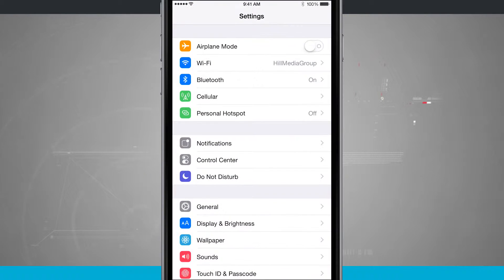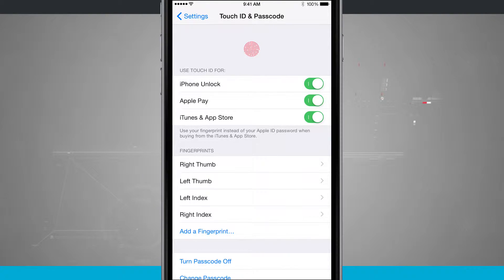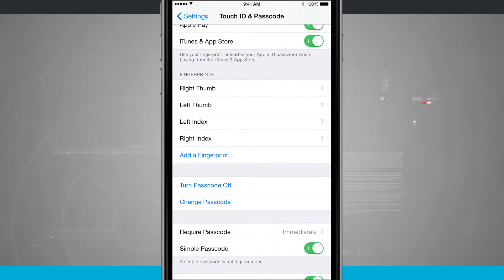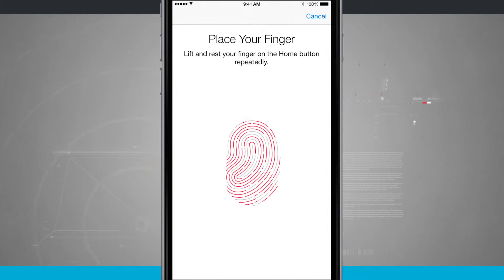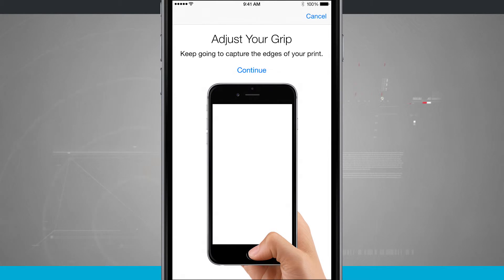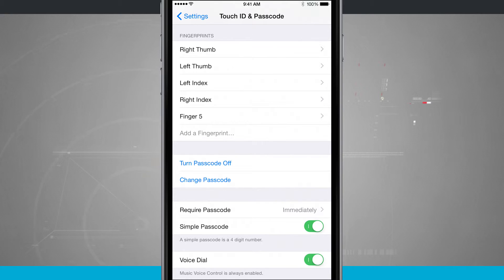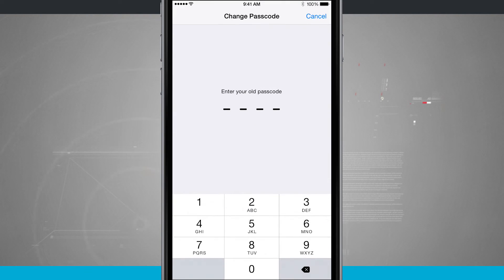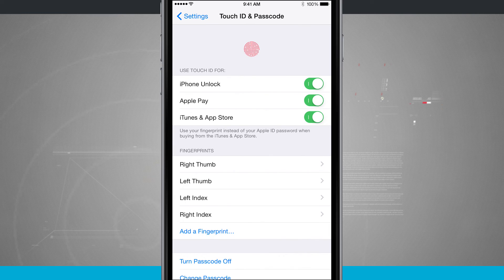iPhone 6 Tips - How to Setup and Use Touch ID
Although fingerprint scanning technology has been around for a long time, Apple has added the fingerprint-scanning TouchID home button into the iPhone to enable nearly instant biometric security for your your phone and your apps. Check out how to configure TouchID on your iPhone 6.